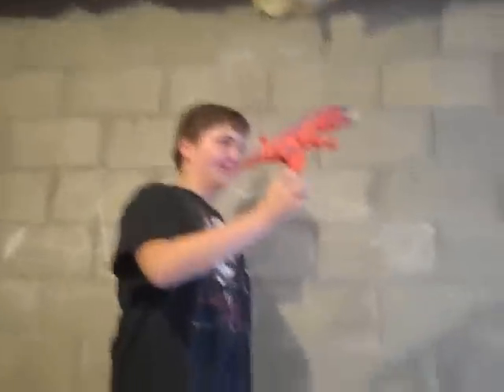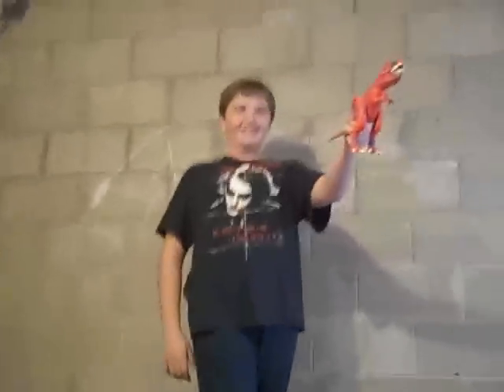MW3 vs BLACK OPS 2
i think this is all correct